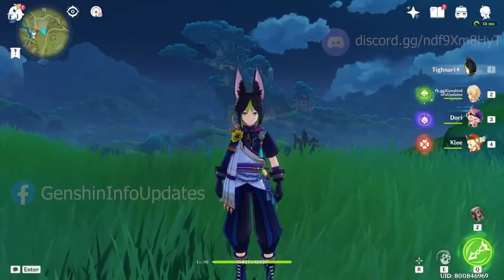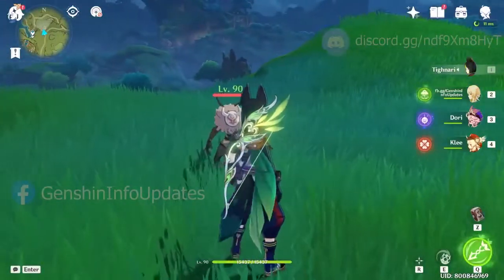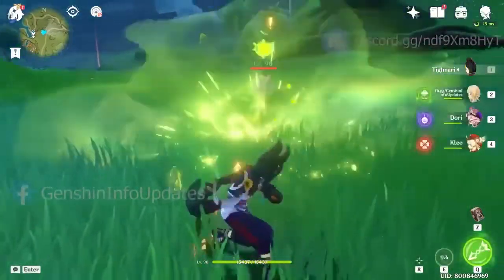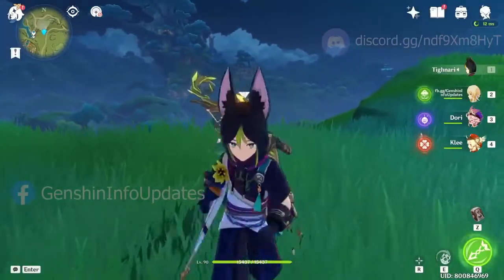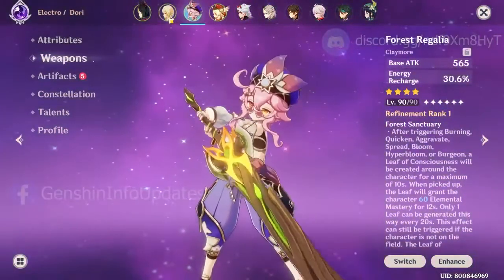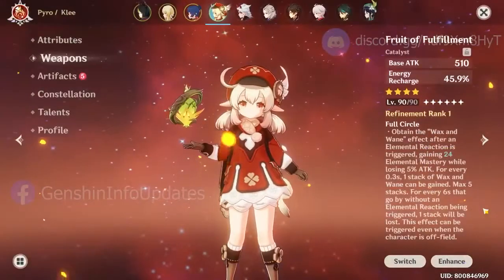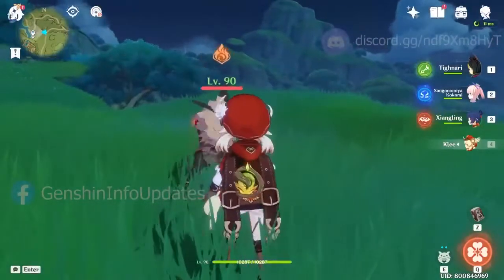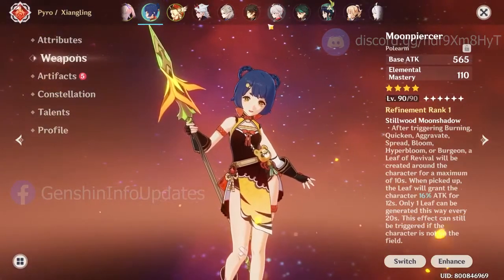All Sumeru weapons along with a demonstration of how they work | Genshin Impact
Everything you need to know about Sumeru Weapons